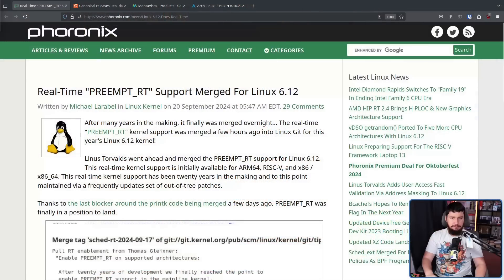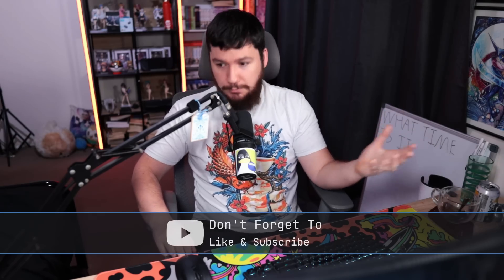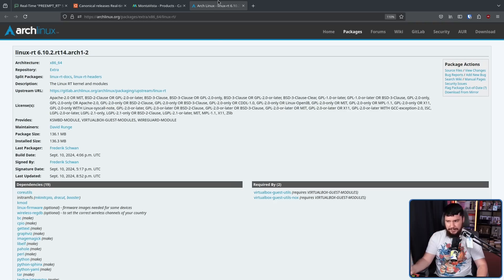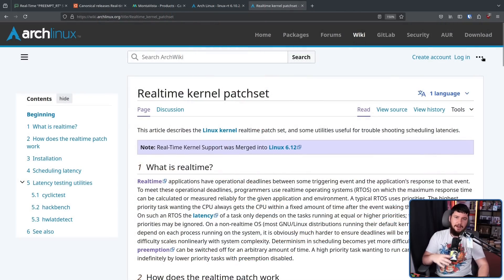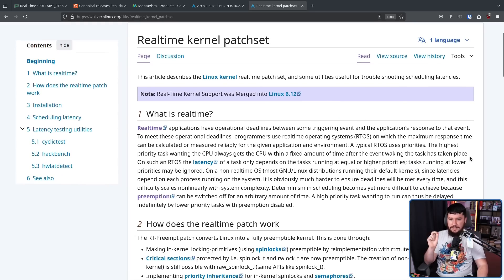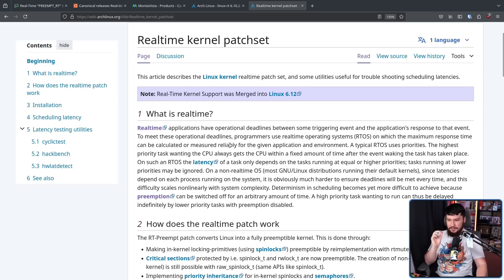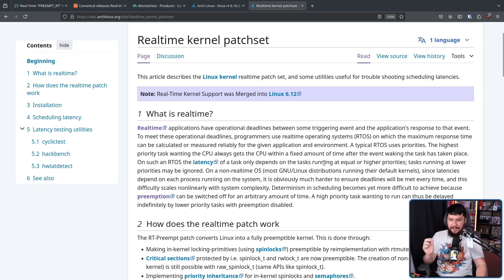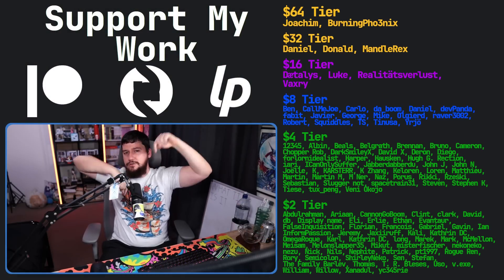20 Year Old Patch Set Finally Merged Into Linux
Almost 20 years ago we saw the beginning of the PREEMPT_RT patchset and even though it's been in use in industry for a very long time it's only just now being merged into the mainline kernel.

Credits
🎨 Channel Art:
Profile Picture: